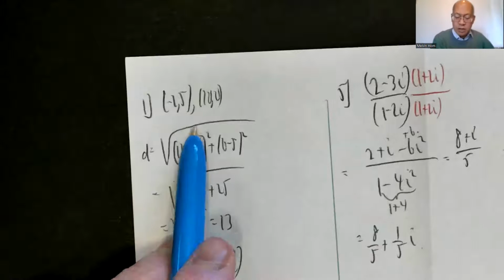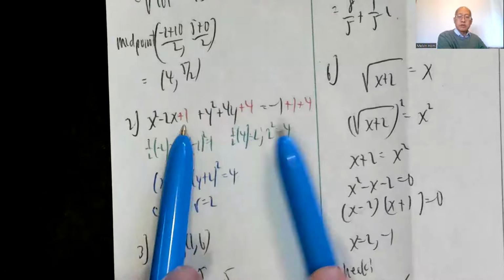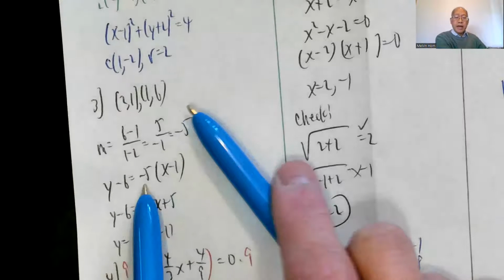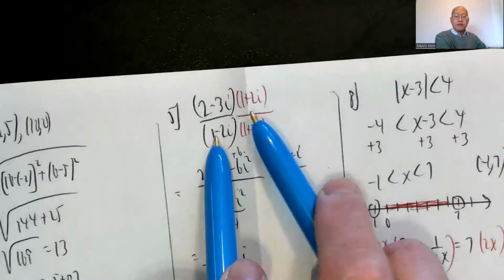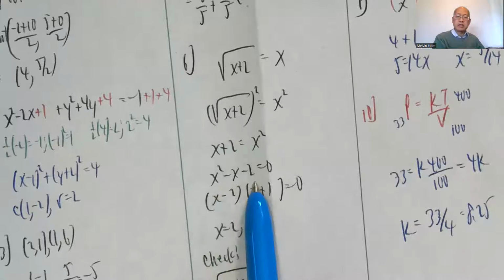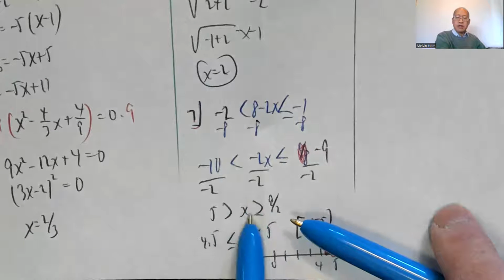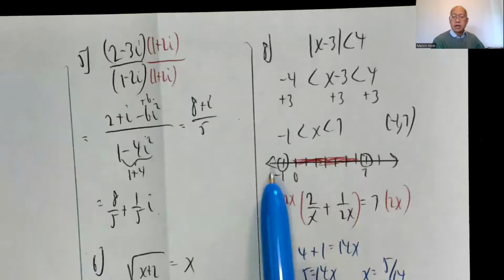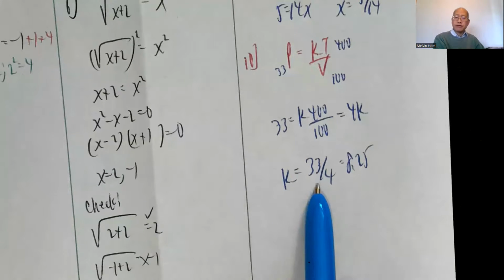MATH 90 EXAM 2 SOLUTIONS